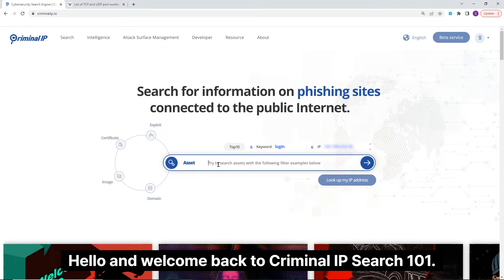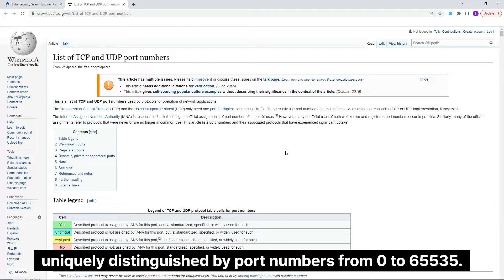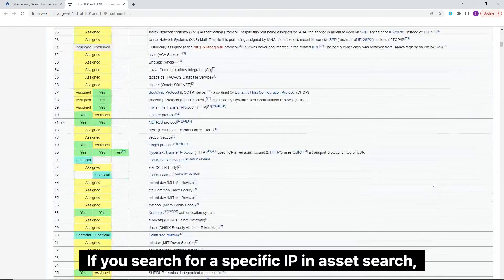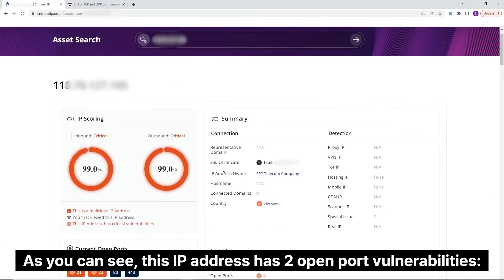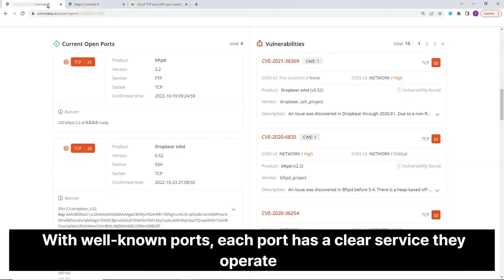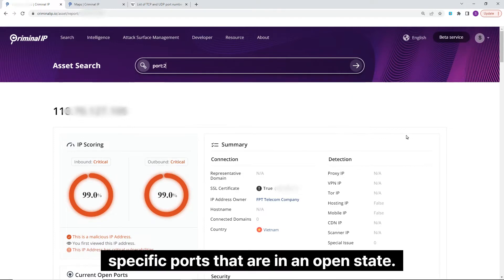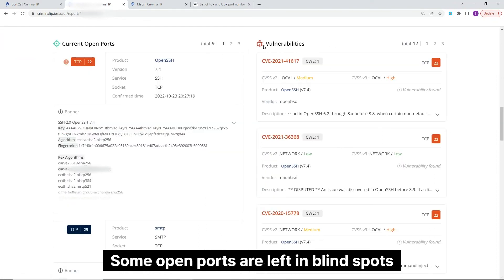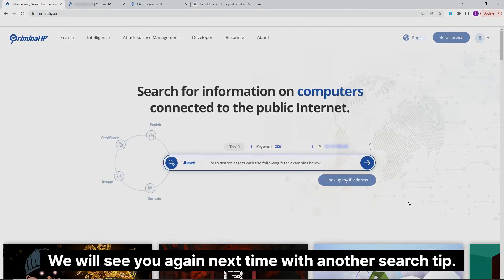Criminal IP Search 101- How to Find Open Port Vulnerabilities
Ports are used as a unit to distinguish between network services and processes, with numbers ranging from 0 to 65535. Port 0 to 1023 are called well-known ports and they are used to identify a network service on a private or public network. Some open ports are left in blind spots, making them a perfect target for cyberattacks. In this video, we will be showing you how to find open port vulnerabilities using Criminal IP’s asset search. For more tutorials on how to use other filters or analysis reports on recent security issues, check out CIP Blog